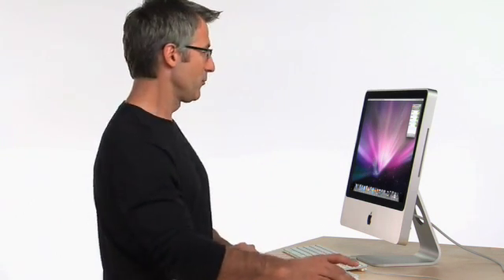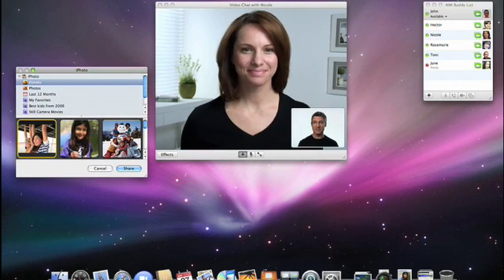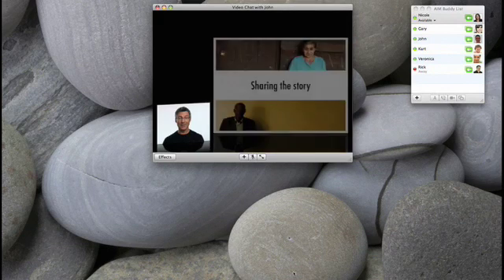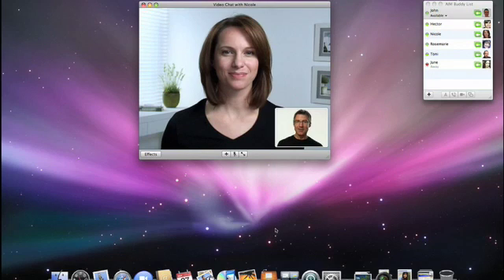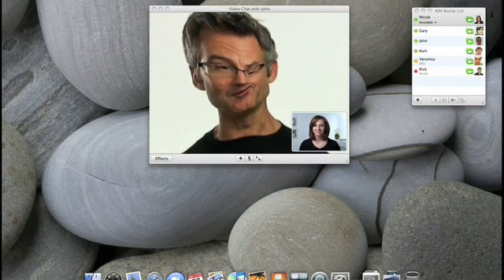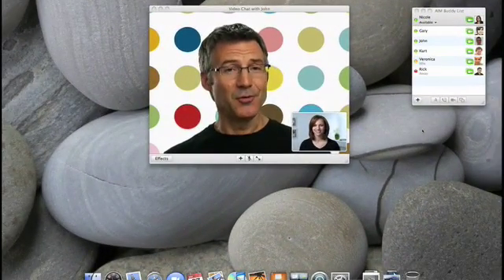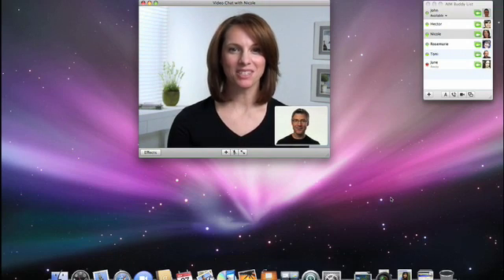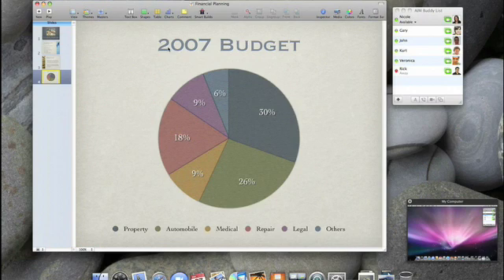Mac OS X - iChat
The new iChat in Mac OS X 10.5 Leopard